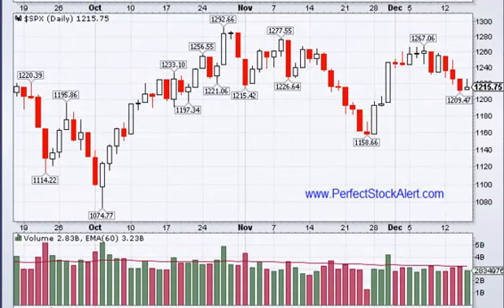Counting Candlesticks for Reversals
A video tutorial designed to teach you how to trade and spot trade opportunities on Candlestick charts.